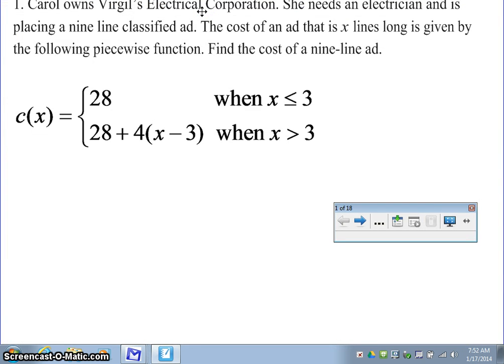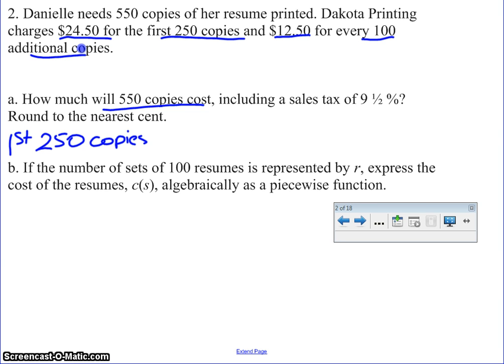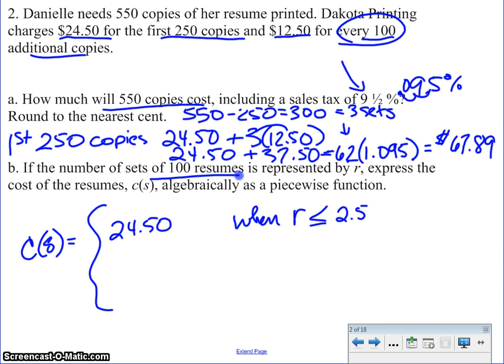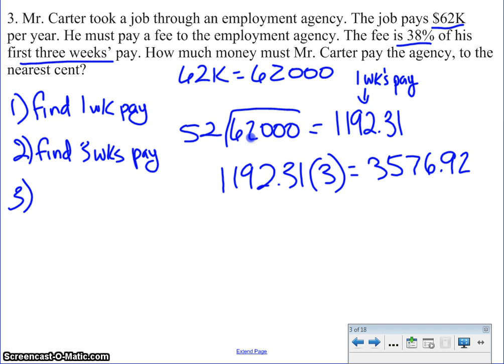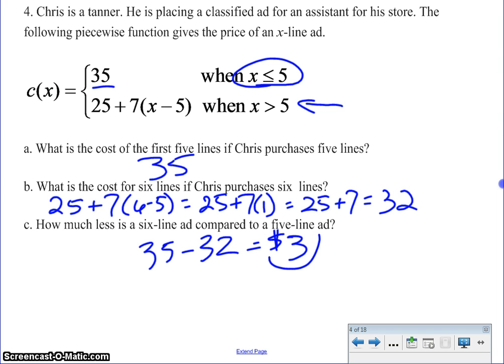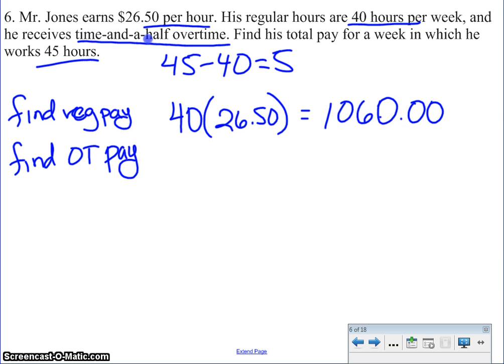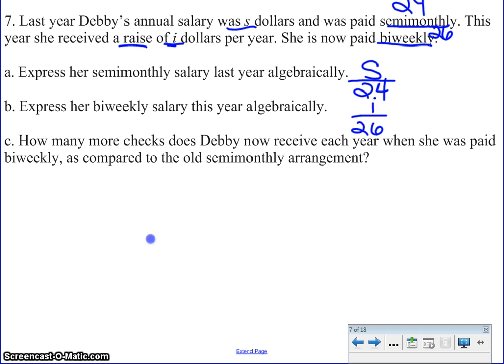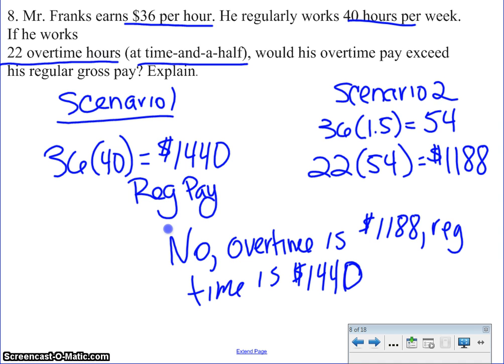Unit 1 Review Video A